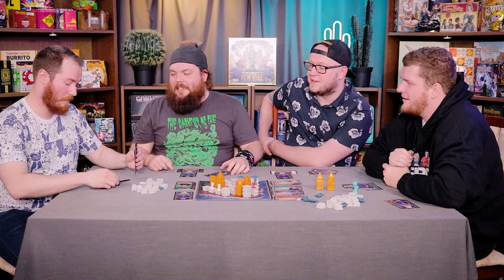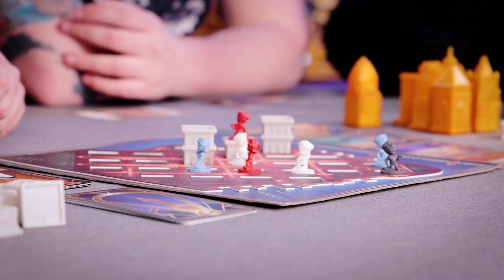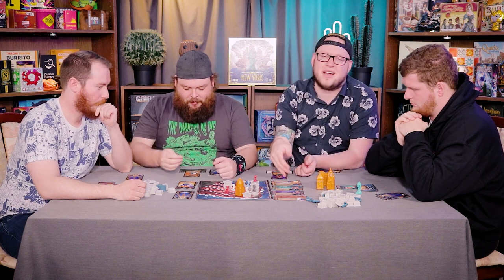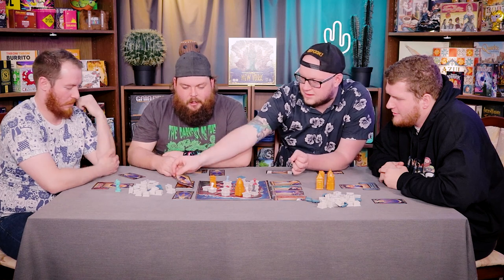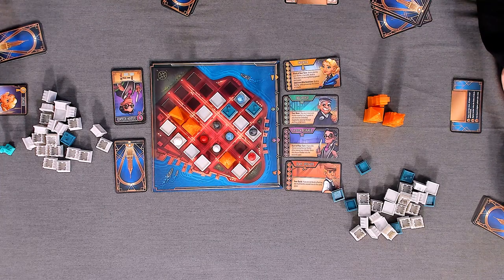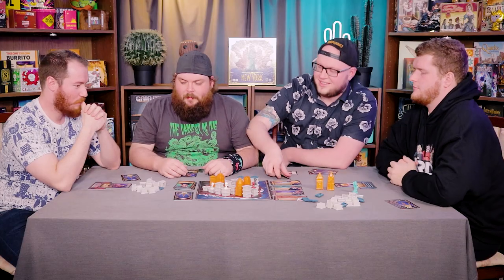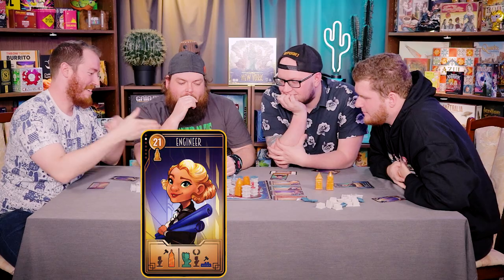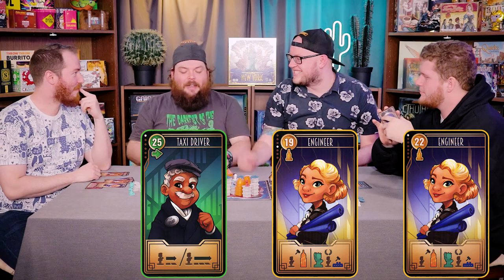Santorini New York | Board Game Playthrough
NEW YORK, NEW YORK! Enjoy this playthrough of the new boardgame Santorini New York! New mechanics, new cards, new win cons but still the same kind of gameplay you know and love!

We're making Board Game Playthroughs, How To's, Overviews and all kinds of other content all the time!